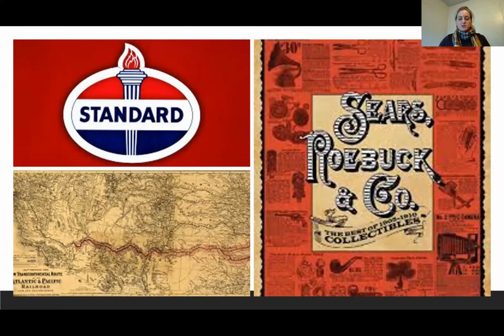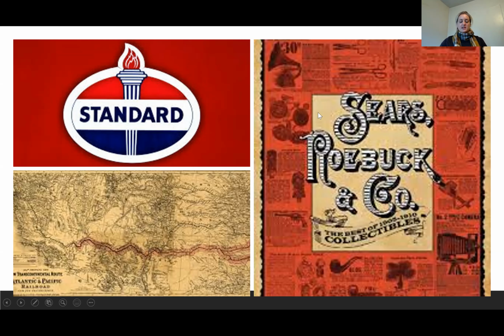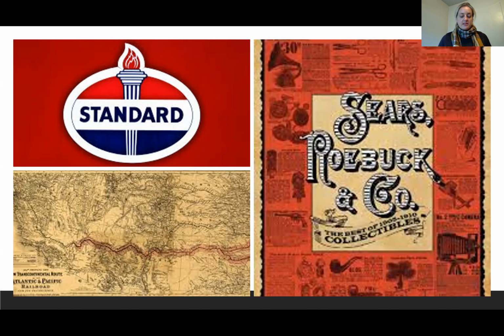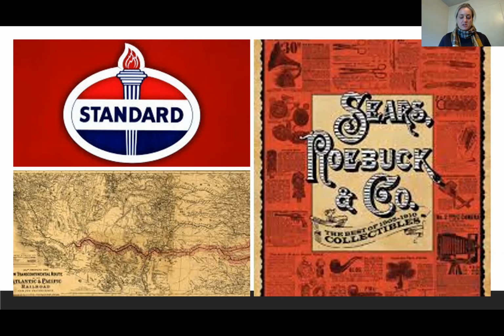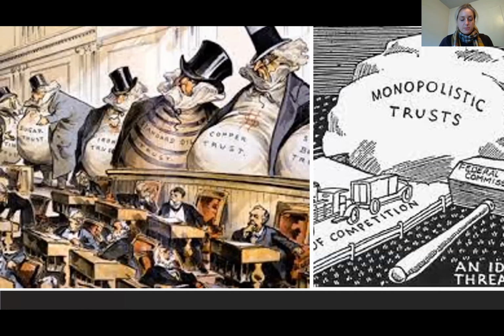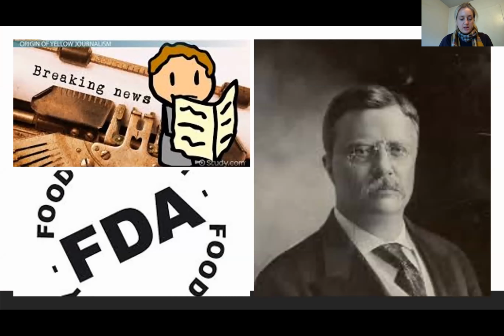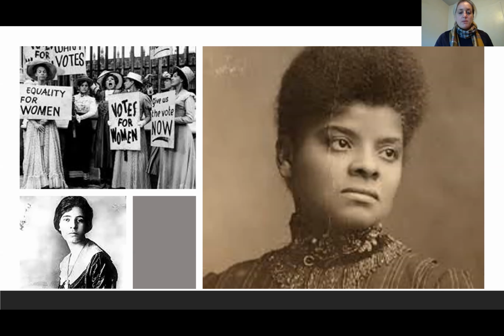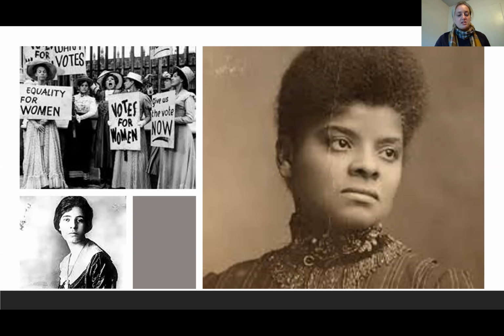New HIST 1302 - Unit #1 Review